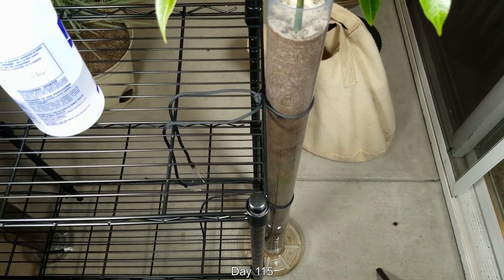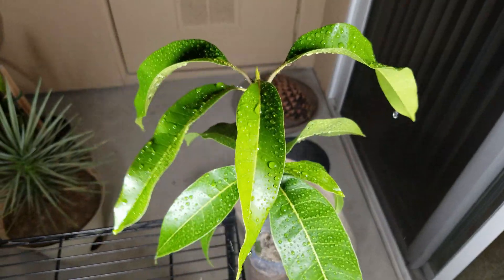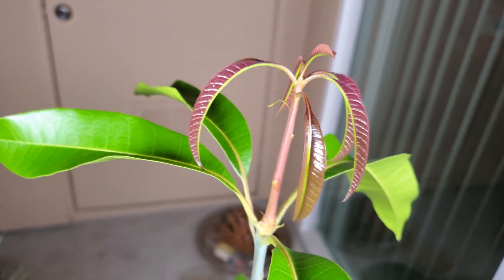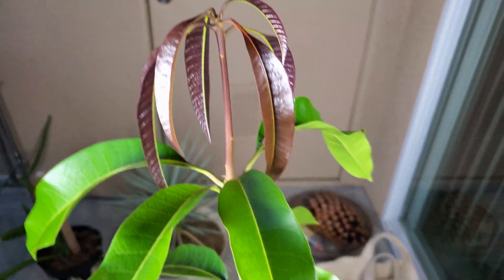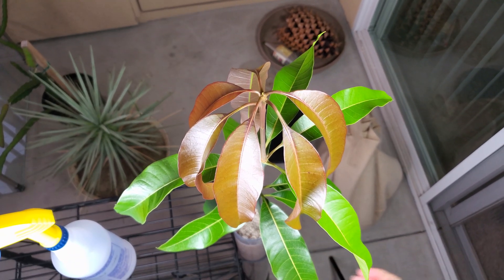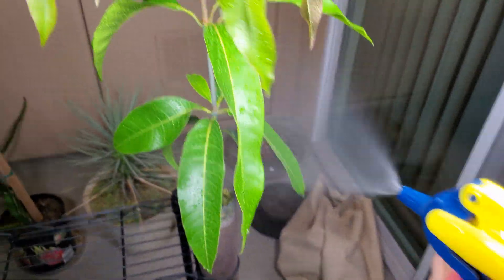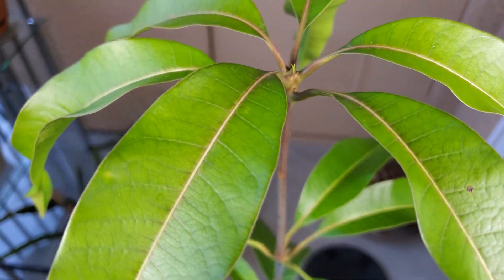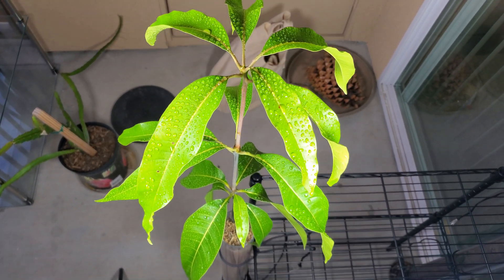Growing a Mango Seedling in a Tube, Days 111-150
The third set of leaves is complete. The three segments of stem each have their own color according to age, one of the many features of the mango plant that are aesthetically amazing.